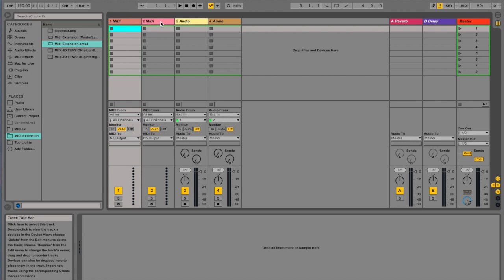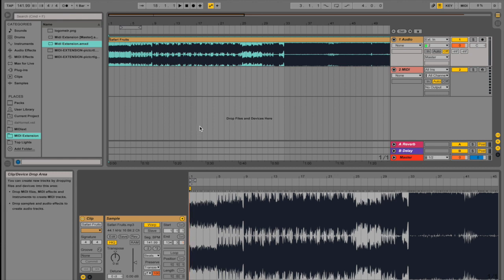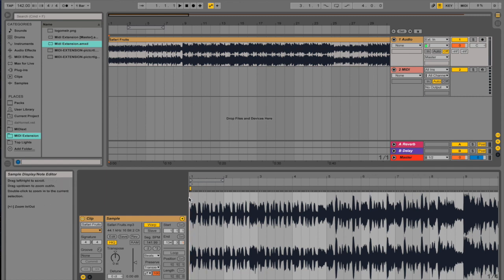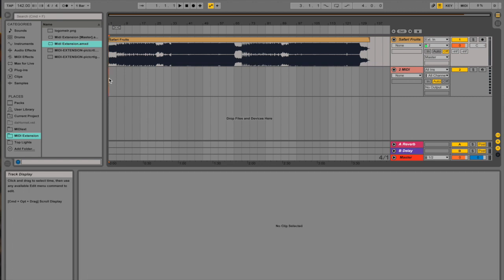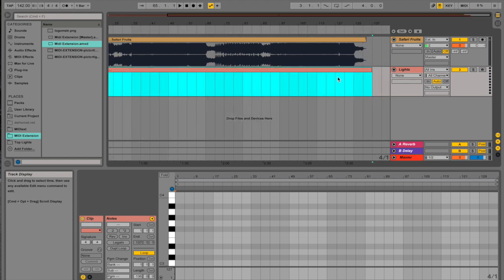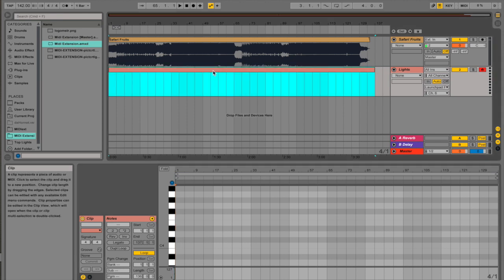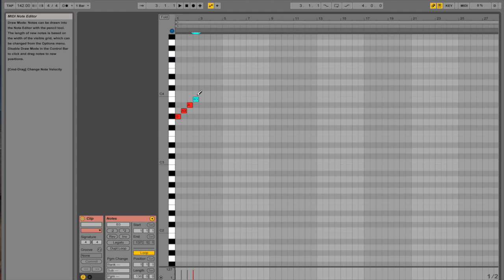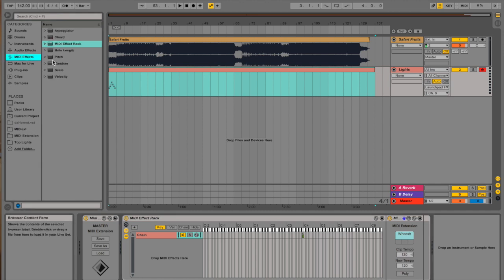Setting Up Your Launchpad | Launchpad Light Show Tutorial (Part 1)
Have you ever wondered how to create advanced light shows using a midi track? Well you've come to the right place! See how I set up my launchpad for MIDI output to create mind-blowing light effects!

This is part 1 of the tutorial series, where I teach you guys how to sync your song in Ableton and set up your launchpad in order to receive midi input/output. In the future tutorials I will teach you how to create MIDI effects and other tips & tricks.

EDIT: If you have a Windows computer and I mention using the "command" key, the equivalent key you should press is the "control" key. Sorry about the confusion!

[Intro]

Creator:
Made by The3rdDimension, thanks a bunch man!
He also makes music, so I'm sure you'll love his SoundCloud too ;D